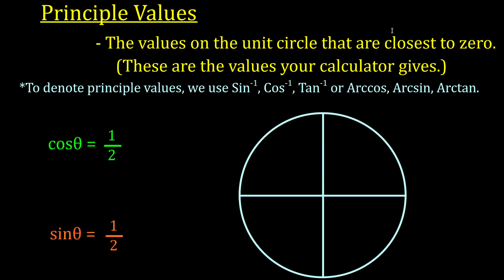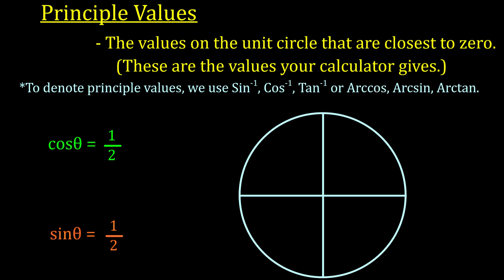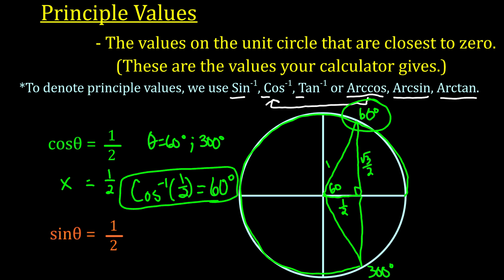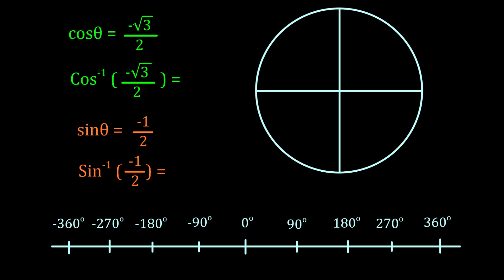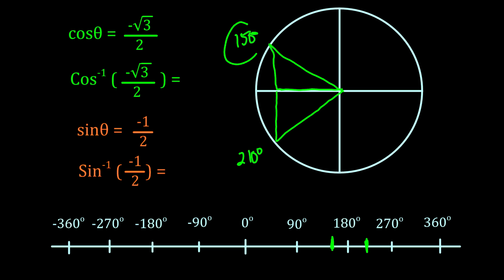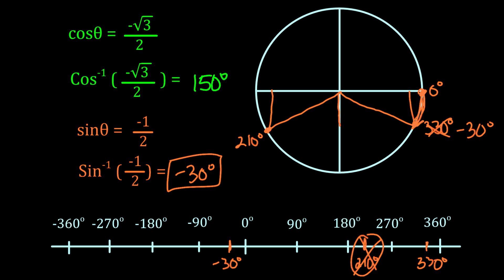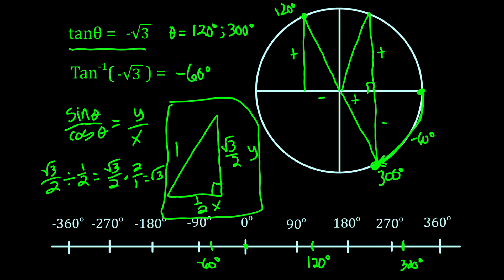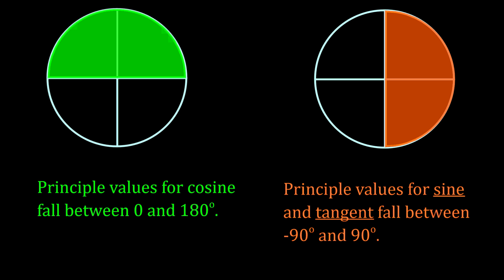Principle Values for Sine Cosine and Tangent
How to identify which values on the unit circle are the Principle Values.